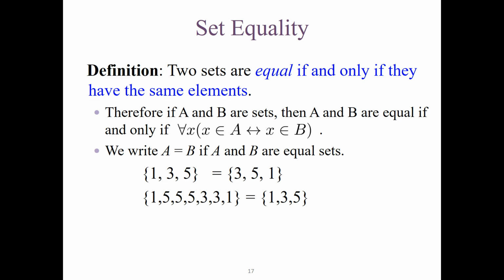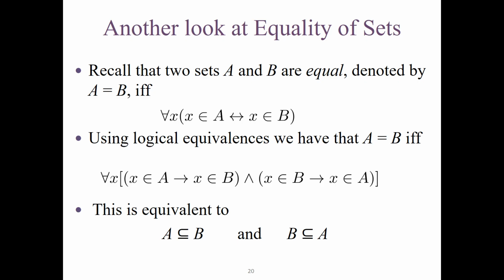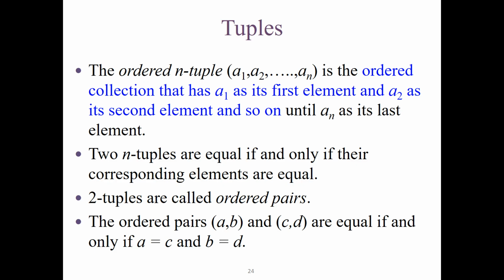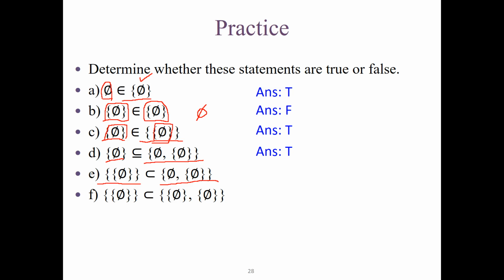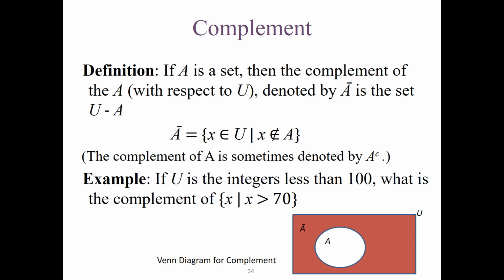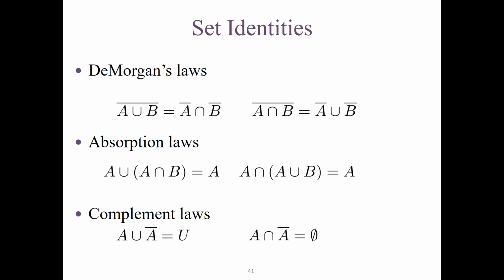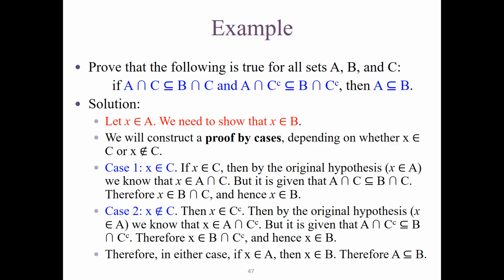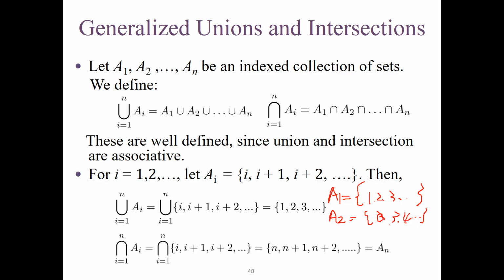DM Section 2.1~2.2 - Sets, Set Operations